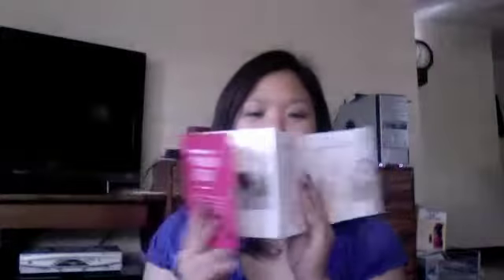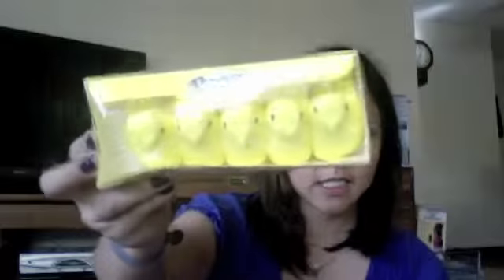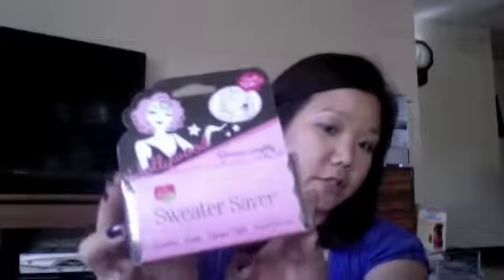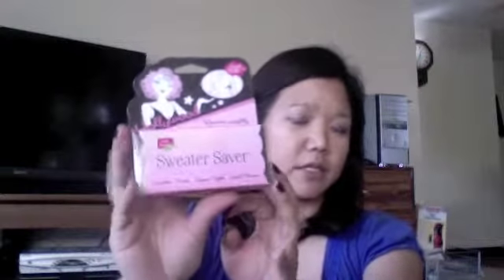March Popsugar Box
I had no idea that the blinds in this room would be so noisy. I'm sorry. I also apologize for being so rambly in this video.

March PopSugar Must Have Box
It's $35 a month for $100 worth products

FTC: I have no sugar daddy and therefore bought and paid for everything with my own money, however if needed I can be bribed with cupcakes.